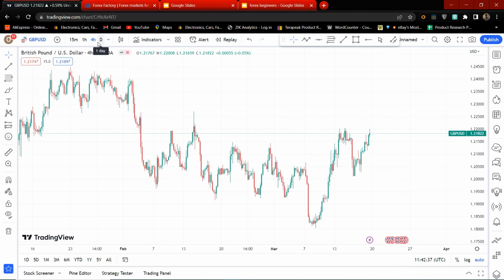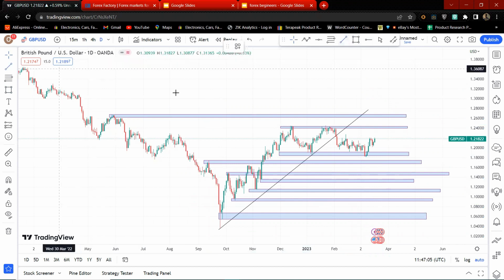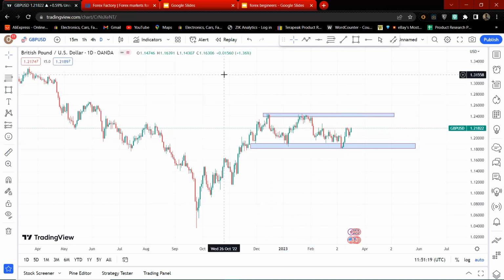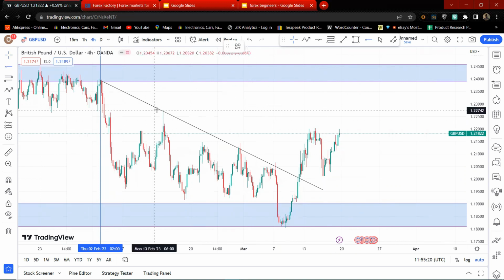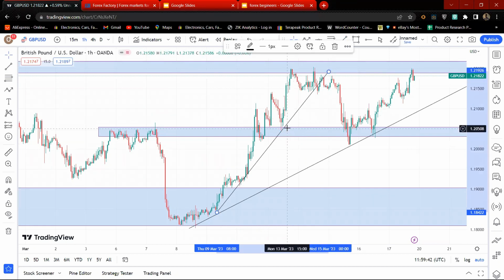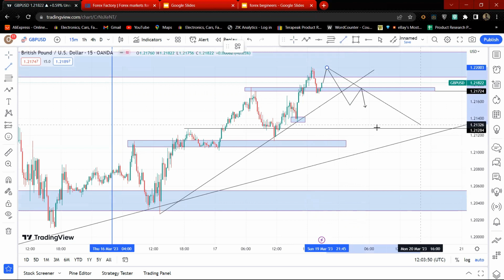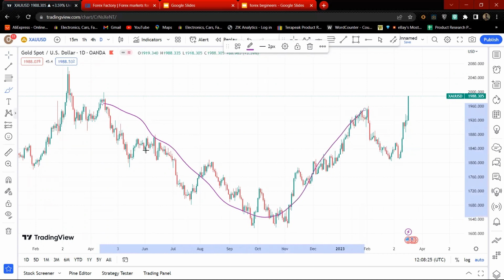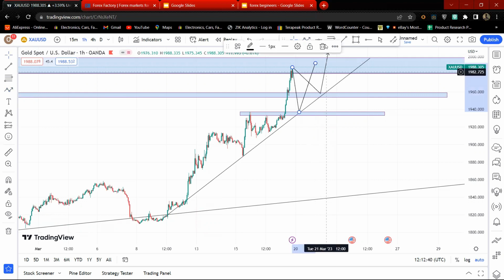Marking Out Support and Resistances (Basics) Zoom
In this video, we'll cover the basics of identifying support and resistance levels on a chart. Support and resistance are key concepts in technical analysis, and can be used to make informed trading decisions.